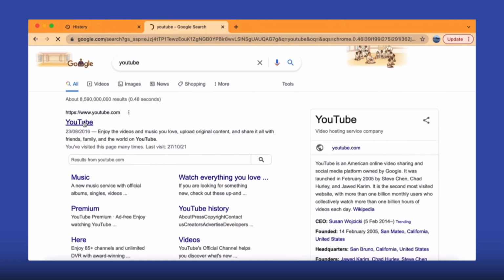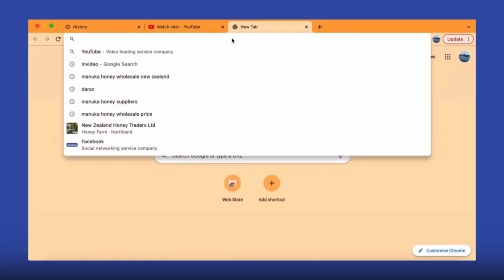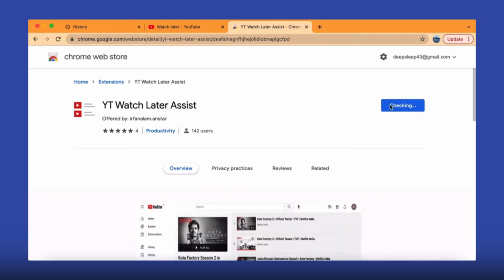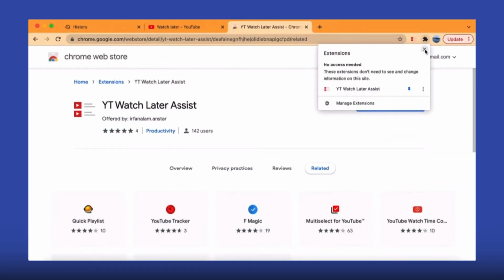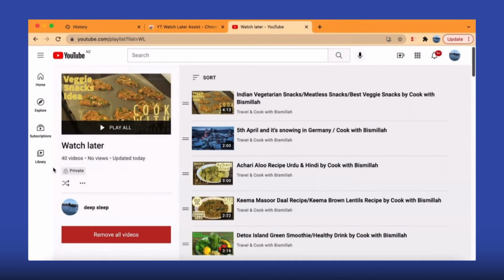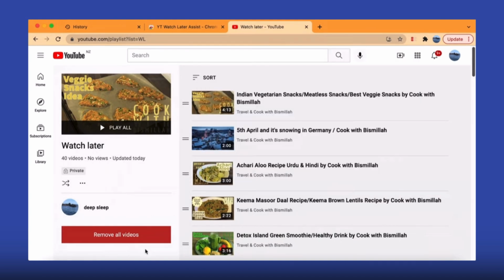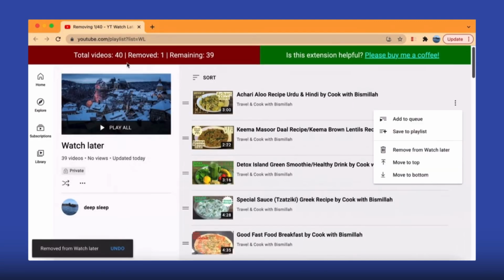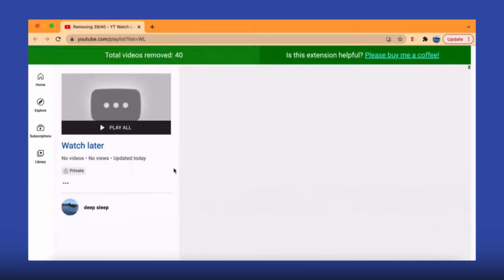How to delete all your watch later videos at once on YouTube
In this video, we show you How to delete all your watch later videos at once on YouTube